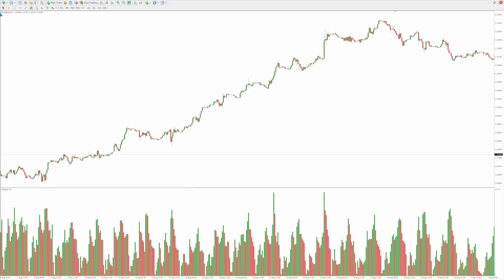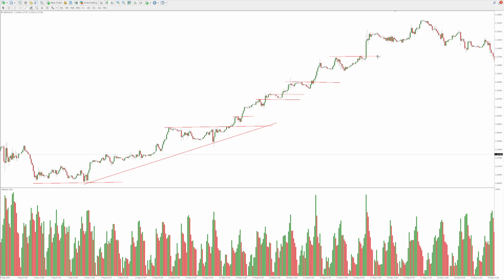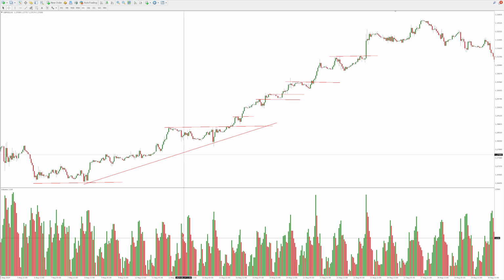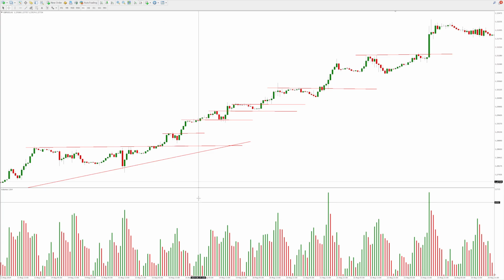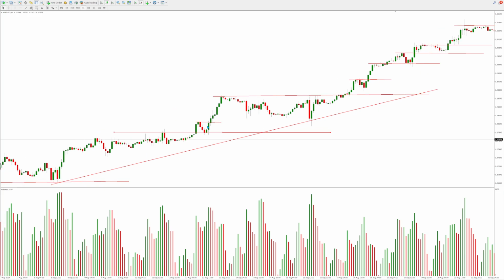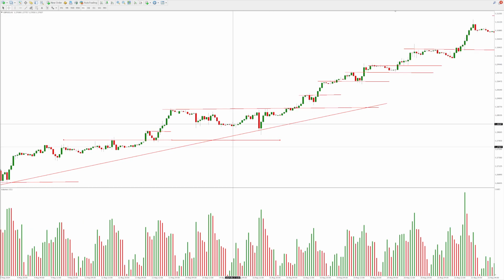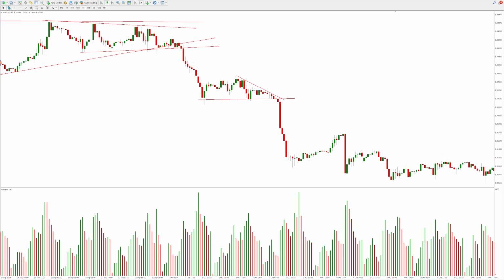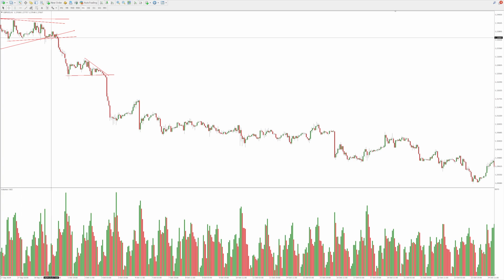Catch Major Market Moves With the Stopping Volume Strategy!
In today’s video, we dive deep into the Stopping Volume Trading Strategy, a technique that many traders overlook, but it’s one that can dramatically enhance your trading setup. If you’ve been struggling with finding reliable entries or are looking for a strategy that gives you the edge in the market, then the Stopping Volume strategy might be the key to unlocking more consistency in your trading.

Stopping Volume occurs when there is a sudden surge in volume, signaling a potential reversal or a significant shift in market direction. This strategy is based on identifying when the market is "stopping" its trend, giving you the opportunity to jump in before the market moves in the opposite direction. It’s all about reading the volume to understand where the real momentum is coming from, and when to enter trades at optimal points.

In this video, we’ll break down the concept of Stopping Volume and how you can incorporate it into your trading strategy. I’ll explain the signs to look for on the chart, how to analyze volume spikes, and how to use this information to make better trading decisions. Knowing how to read Stopping Volume can help you identify when the market is about to make a major shift, giving you a powerful tool for predicting trend reversals.

Understanding this strategy is crucial because volume often leads price movements. By catching these volume shifts early, you can avoid chasing the market and instead enter trades at the most advantageous points. I’ll walk you through real-life examples of the Stopping Volume Trading Strategy in action, showing you how to spot these patterns and use them to your advantage.

This strategy could be a game-changer for your trading, so make sure you don't miss any of our tips and insights.